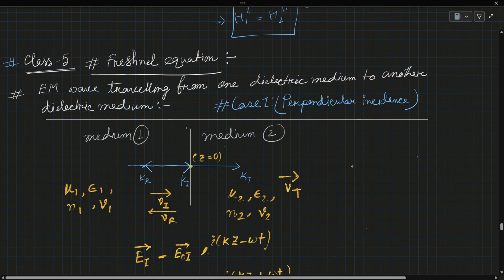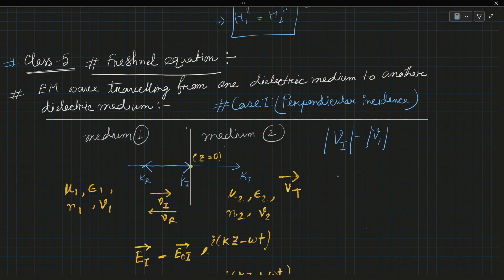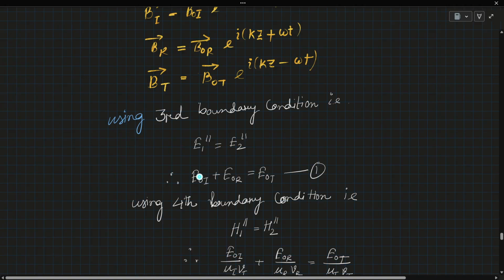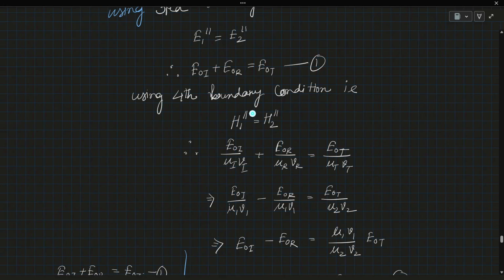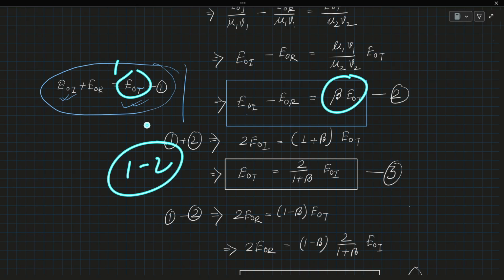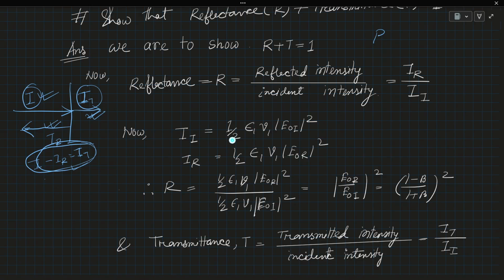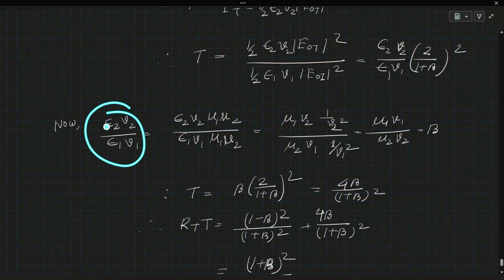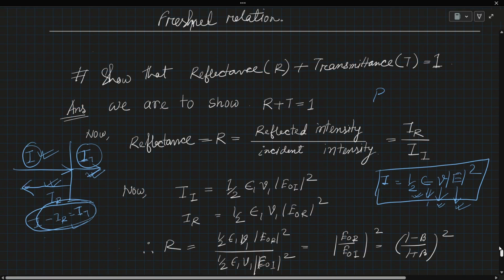electromagnetic theory B.Sc | part 5 | Fresnel equation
Fresnel equations - propagation of plane electromagnetic wave in free space, electromagnetic wave